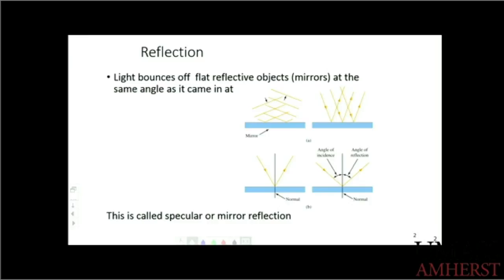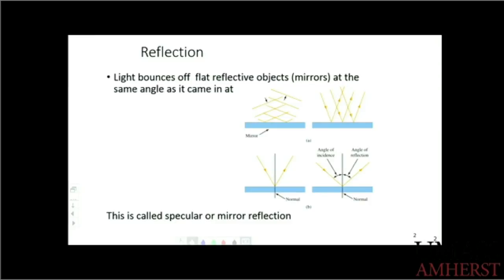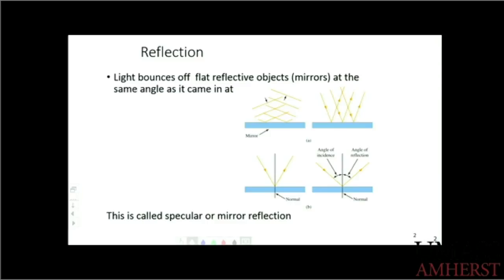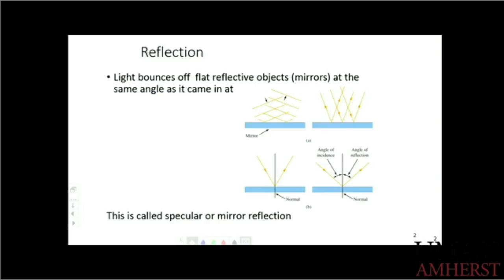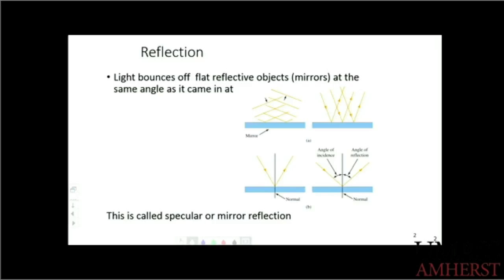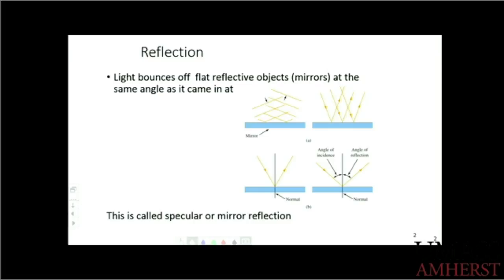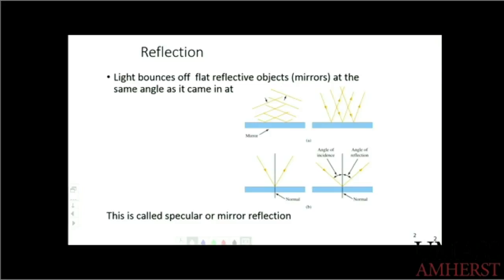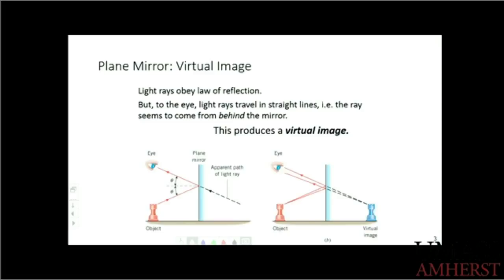Reflection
How light reflects off different types of surfaces and a description of virtual images.